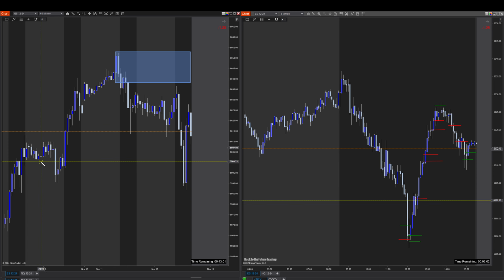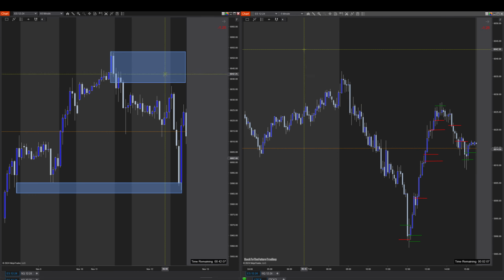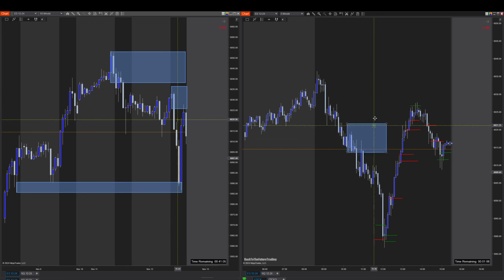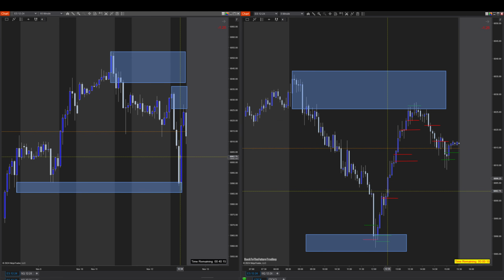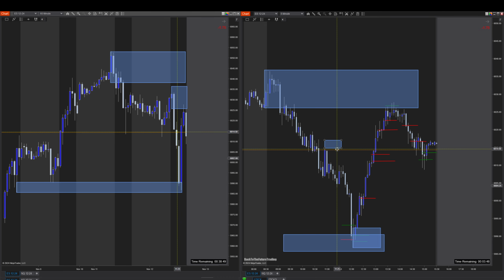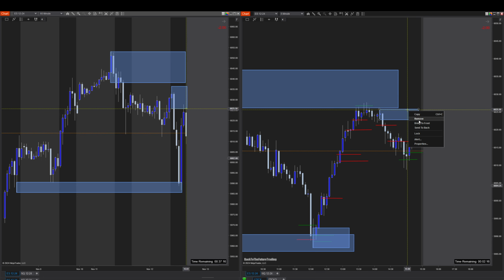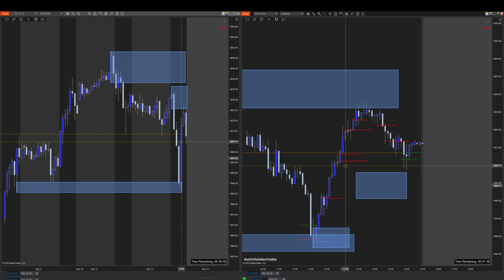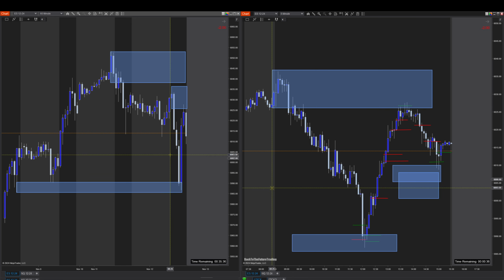Trade Review: Capturing Market Turning Points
Good trading day capturing market turning points by analyzing where buyers and sellers are in the market.